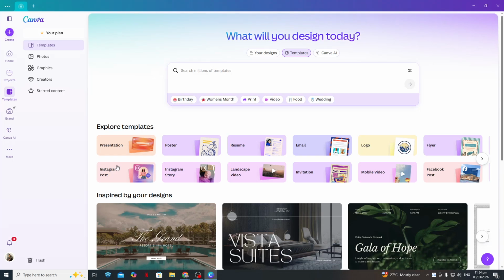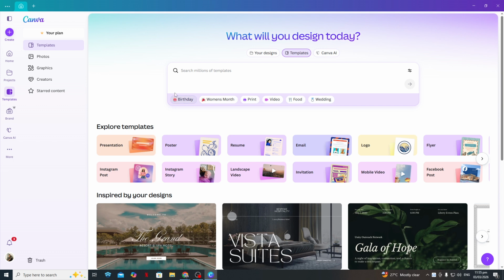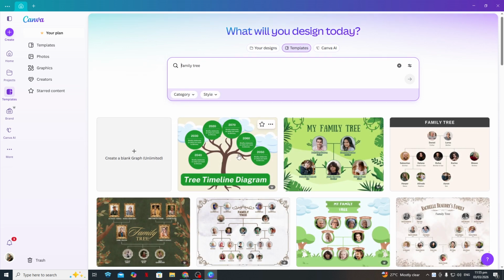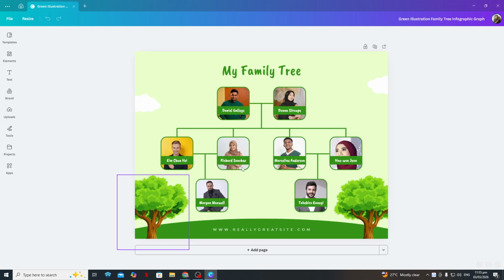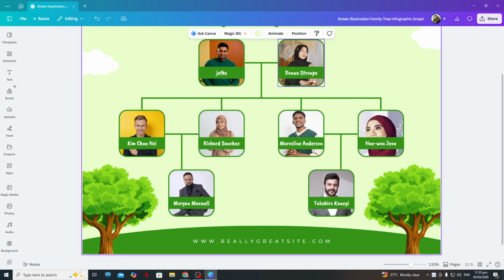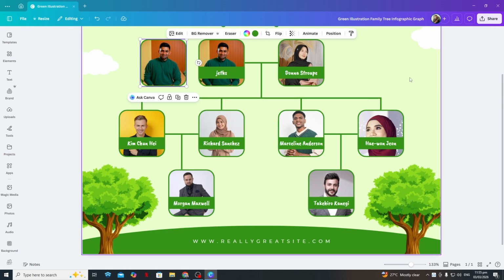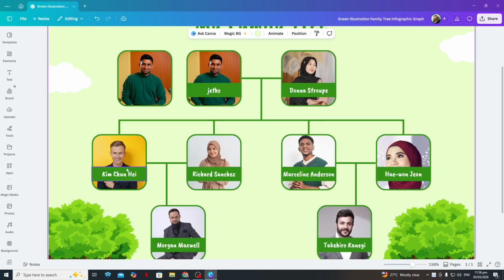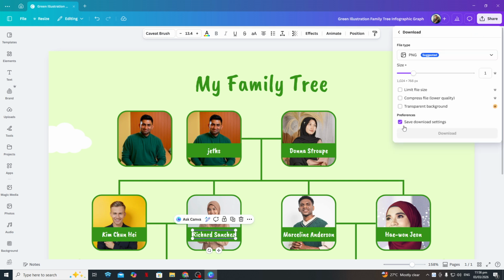How to create genogram in canva (Latest Update)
How to create genogram in canva

Learn how to create a genogram in Canva in this step-by-step tutorial. A genogram is a visual family tree that shows relationships, medical history, and patterns across generations. Using Canva, you can make a professional and visually appealing genogram for personal, educational, or clinical purposes.

In this video, I’ll show you how to design a genogram in Canva, including adding family members, symbols, connections, and customizing colors and layouts. No advanced design skills are needed!

📌 What you'll learn in this tutorial:

How to create a genogram in Canva

How to add family members and relationships

How to use symbols and lines to represent connections

Tips for making your genogram professional and easy to read

This tutorial is perfect for students, therapists, counselors, and anyone documenting family trees or patterns visually.